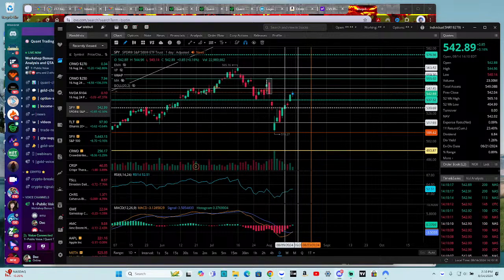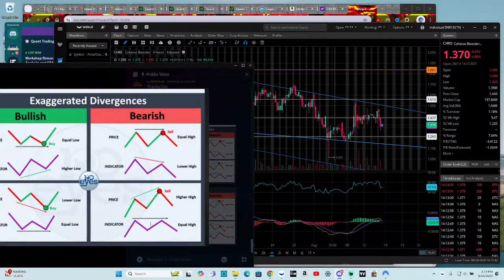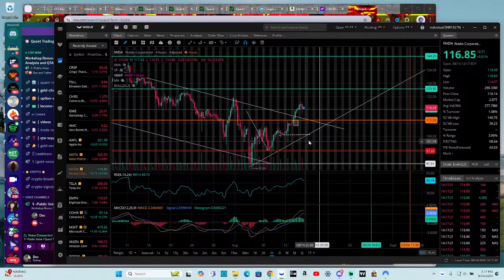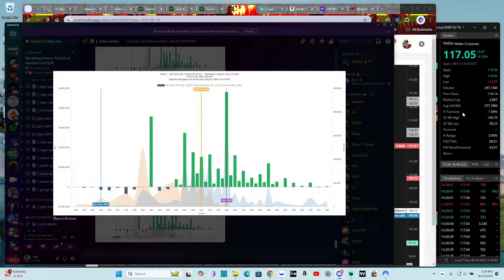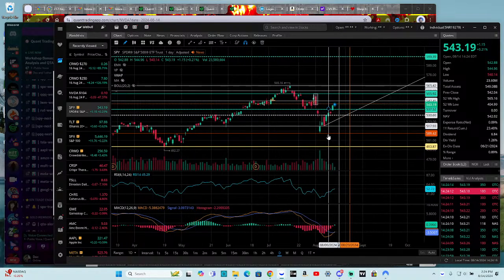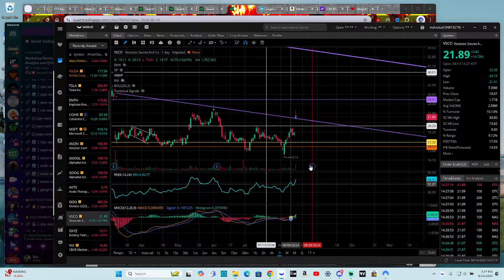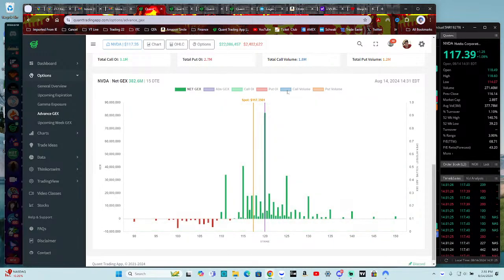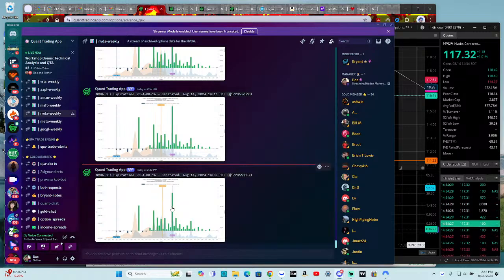Hidden Market: Quantitative Trading Exposed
Uncover the secrets of quantitative trading in this video as we delve into trading strategies using SPY, TSLA, and more. Learn how to trade confidently and profitably in the stock and options market!

Schedule some sessions today!

The platform I am using is WeBull, Use this link to get some free frac shares by depositing ANY amount